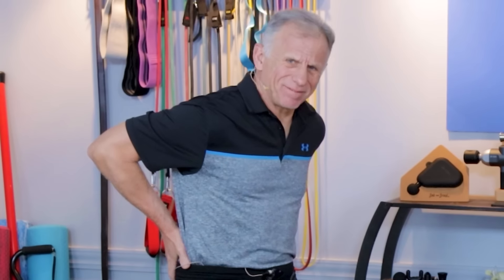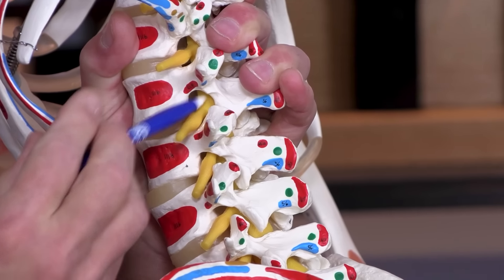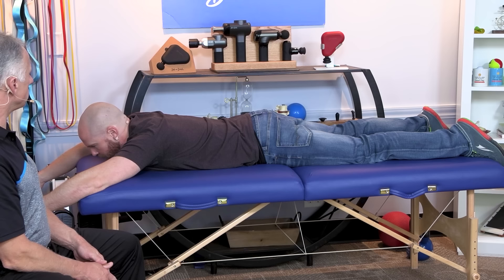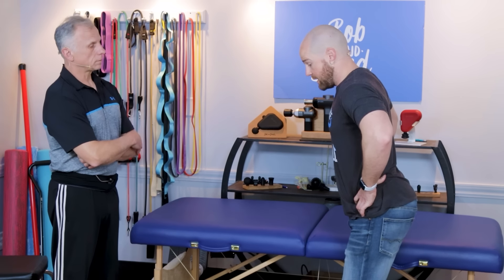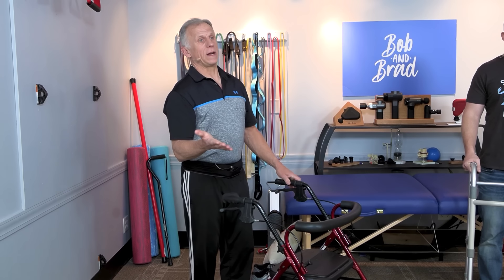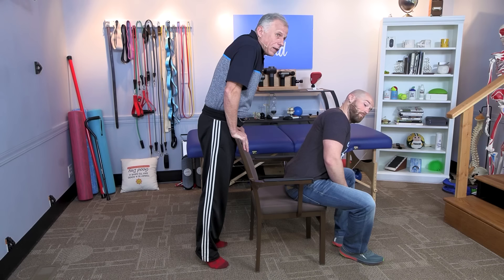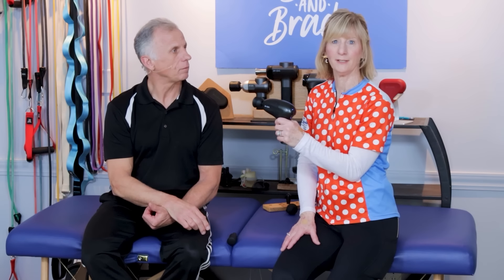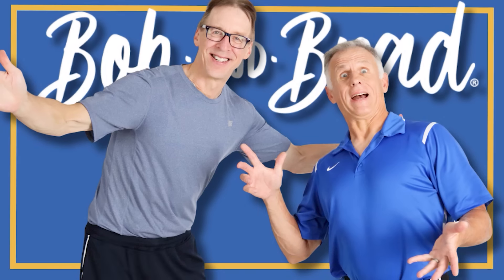The Worst Exercises For Lumbar Spinal Stenosis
Brad and Mike demonstrate the worst exercises for lumbar spinal stenosis.

Bob (the tall one) has transitioned to the role of director behind the scenes. For updates and more details on his Ataxia journey, you can visit

Featured Products

1) UNI Mini Massage Gun
2) Eye Oasis 2 Eye Massager
3) Folding Walker with 5-Inch Wheels
4) Four Wheel Walker Rollator with Fold Up Removable Back Support

We’re giving away an Eye Oasis 2 Eye Massager!

Discount: Make sure to check Amazon for the best price!

Our Products:

Pain Management:

C2 Massage Gun with Heat/Cold Therapy